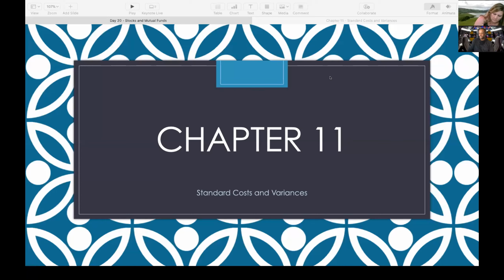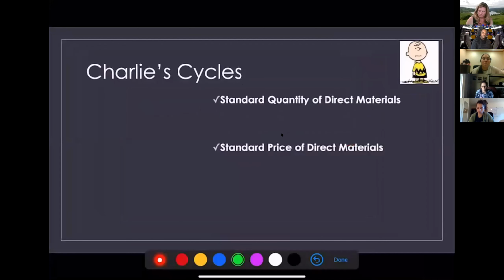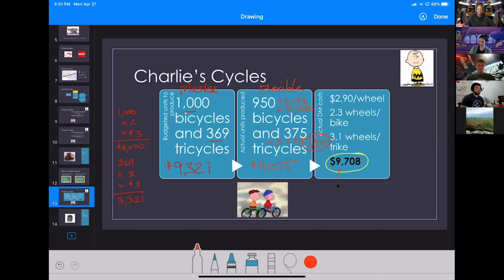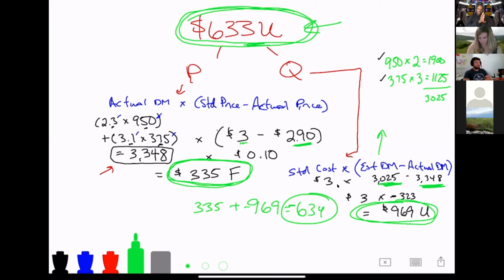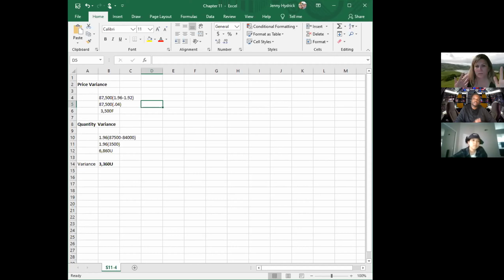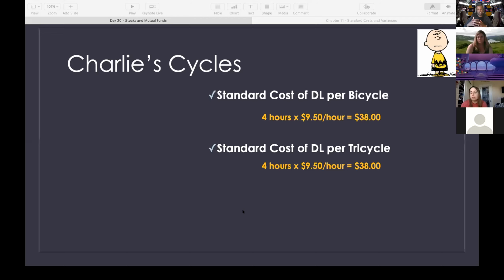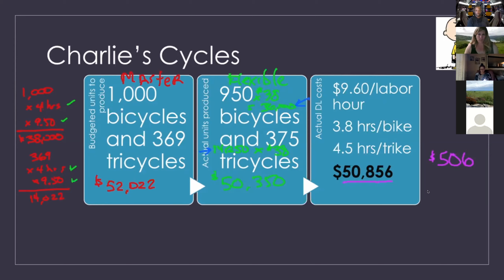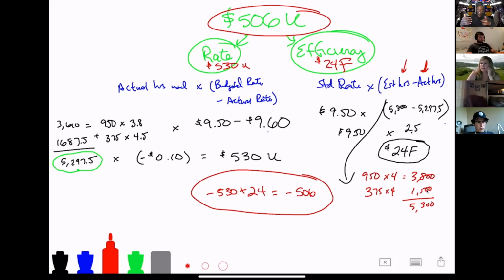Chapter 11 - Variances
Professor Erick O. Bell, CPA
Las Positas College
Livermore, CA